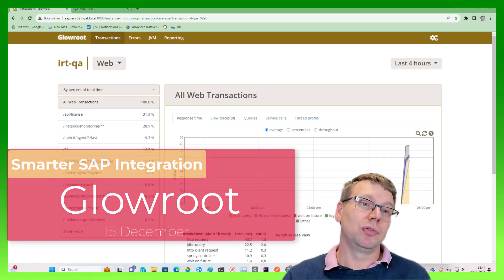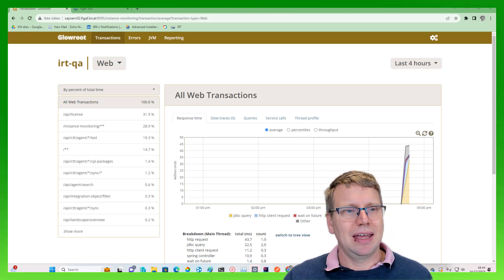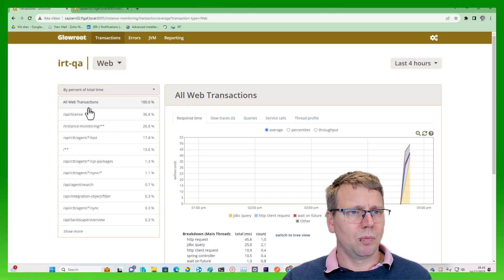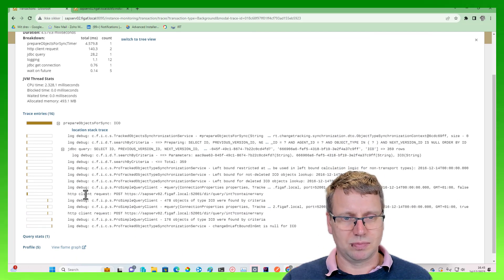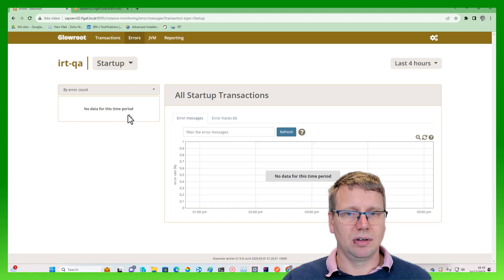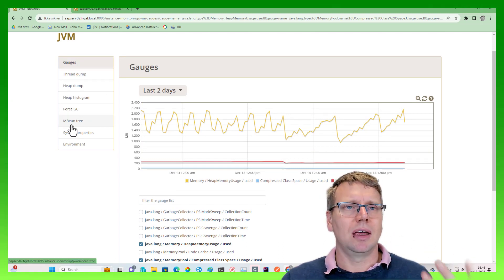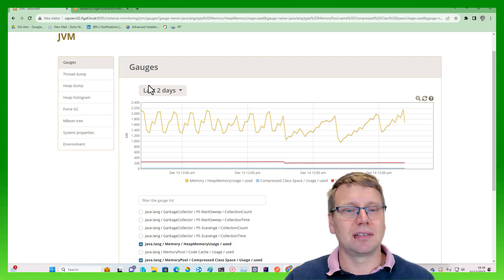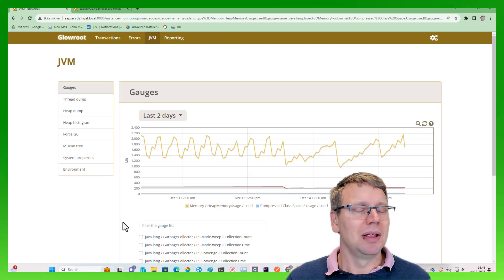Dec 15 Glowroot to monitor Figaf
As with many other applications, monitoring and seeing what is going on behind the scenes can be challenging. Thursday I was helping a customer and with a few click from Figaf to /instance-monitoring/ I could see what the tool was doing and what the errors were.

We have mapped Glowroot to the figaf user front end and removed all sensitive areas from the application. You can also use this if you have Figaf running on-premise, but it is a bit more complicated.

This way, you can see what Figaf is doing and why it may take too long to perform certain tasks.